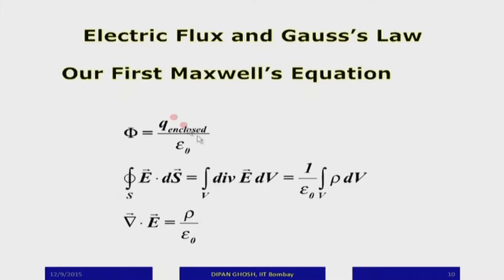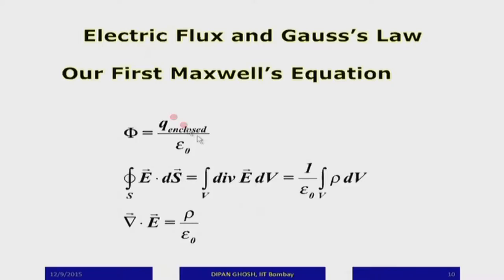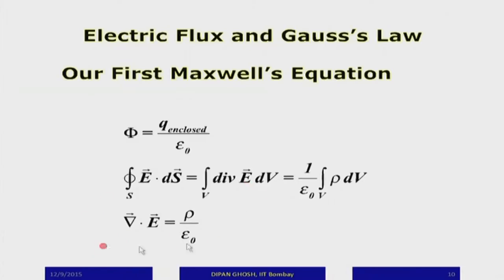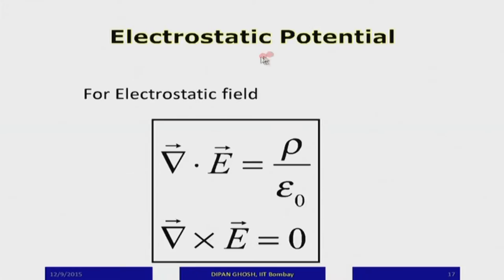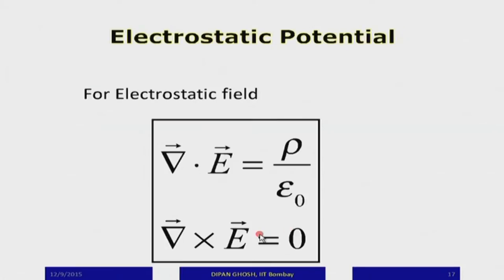EP M S02C Electromagnetism II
This is Part C of 2nd  session of this series on Engineering Physics workshop arranged for teachers. It was delivered by  Professor Dipan Ghosh from IIT Bombay.

In this session Professor Dipan Ghosh explains electrostatic potential and potential energy with some examples.